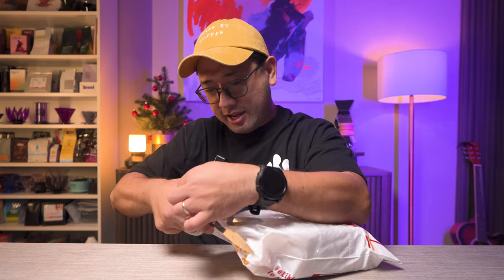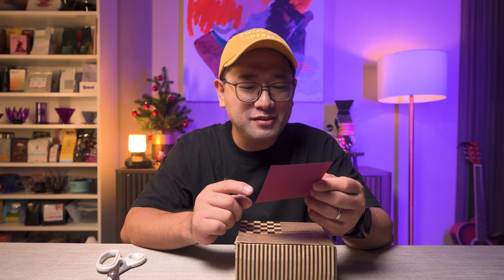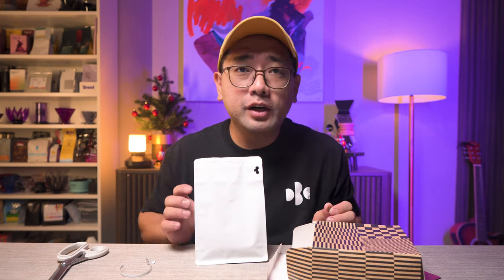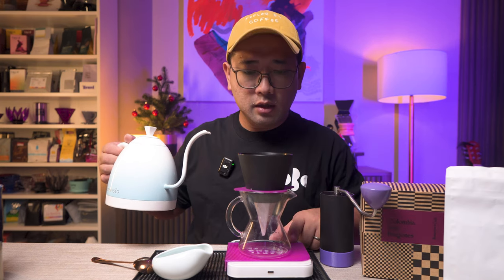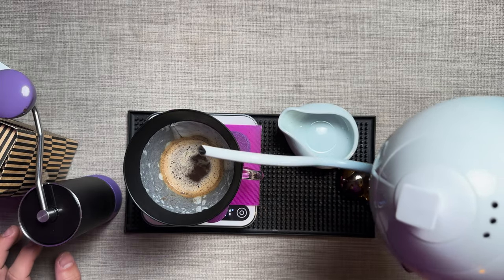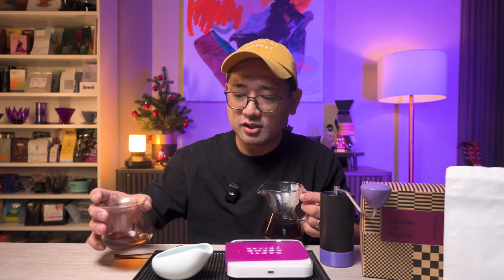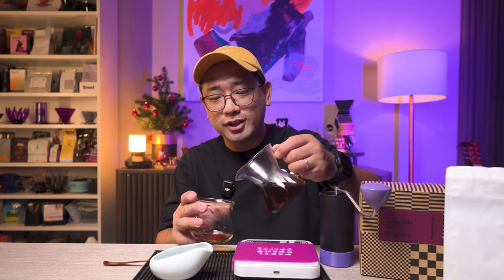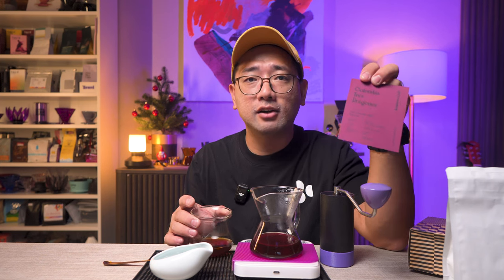Coffee from Hometown Cafe Subic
Hometown Cafe messaged me on instagram earlier this month. They asked if they could send me coffee for me to try. I was stunned - I can't believe they sent me this coffee.